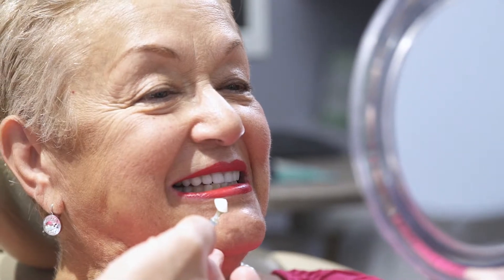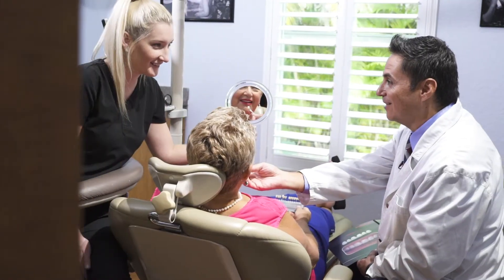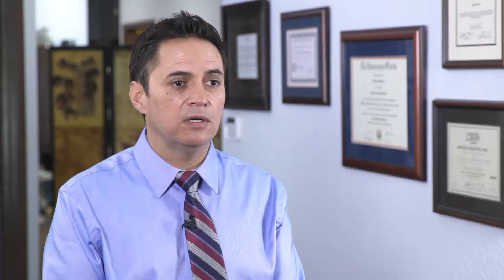Full Mouth Reconstruction - giving you a great smile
We are proud to provide comfortable, painless dental care to all of our patients, and we are pleased to offer both cosmetic and restorative dentistry.

Whether you are in need of a simple cleaning or a complex treatment, we are certain that we can meet your needs to restore your oral health. We invite you to browse our YouTube channel, website, call us, or visit us in Cape Coral, Florida to learn more about our dental practice and our services.